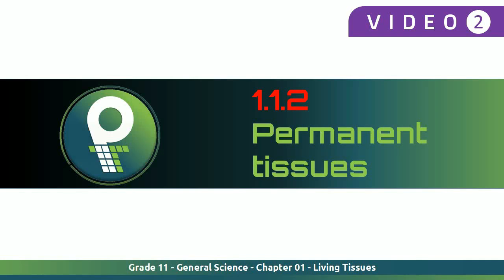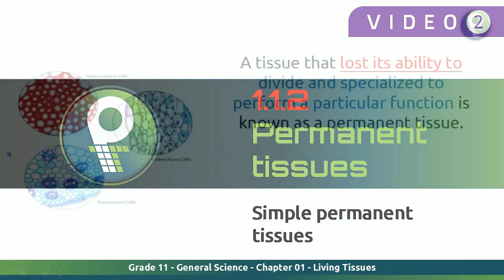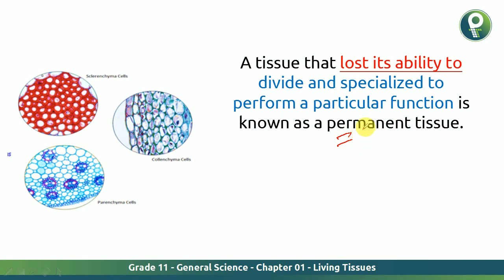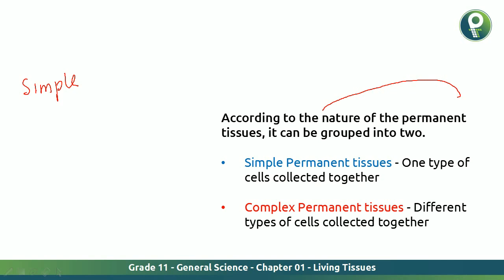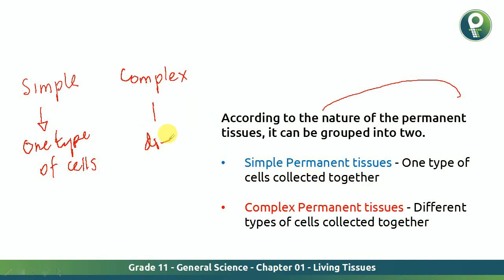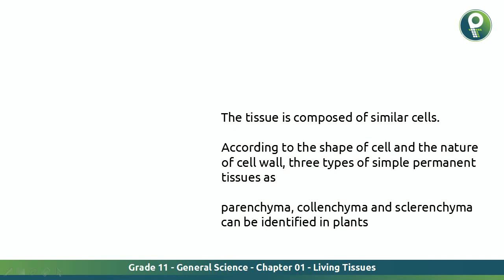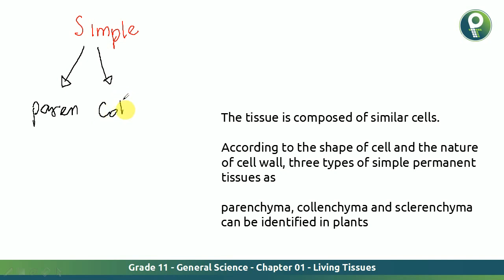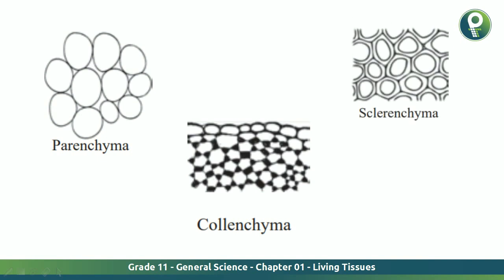Grade 11 Science English : Ch 1/2 - Simple Permanent Tissues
Chapter 01 - Living Tissues
Video 02 : Simple Permanent Tissues

★ Simple Permanent Tissues